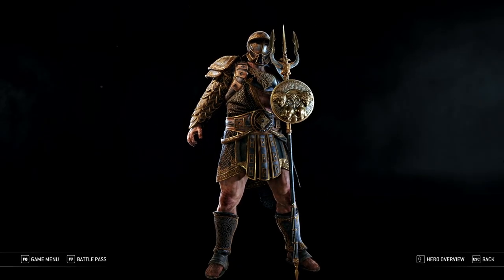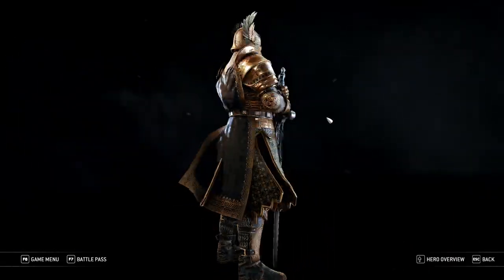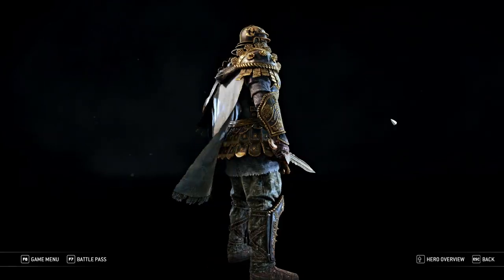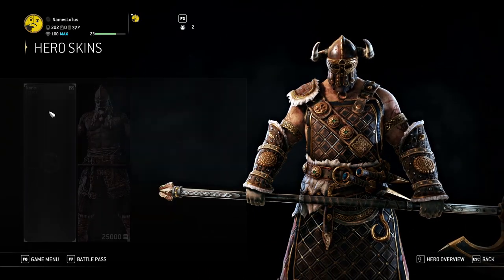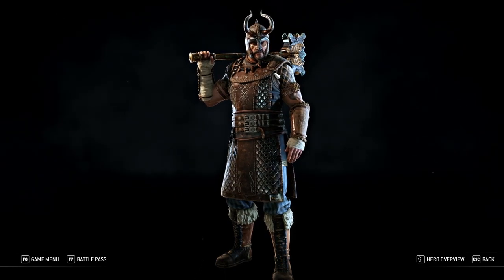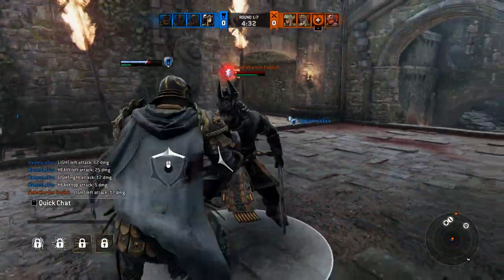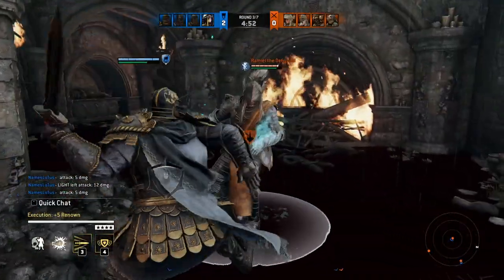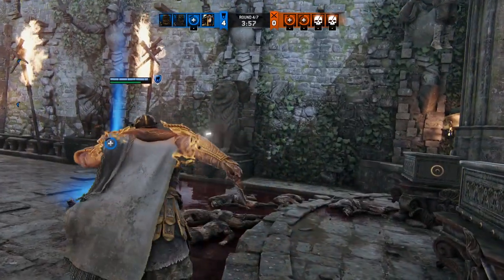My Personal Fashion Showcase (So far) [For Honor]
Really hope you all enjoyed this video!
Maybe consider leaving a like?